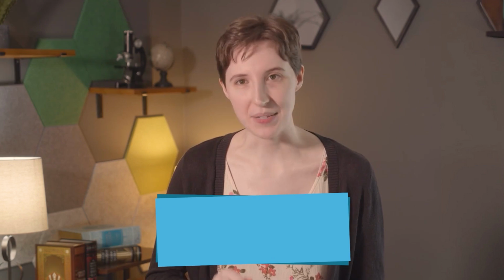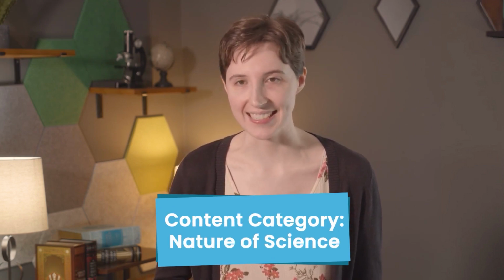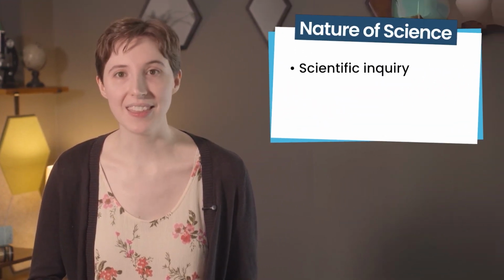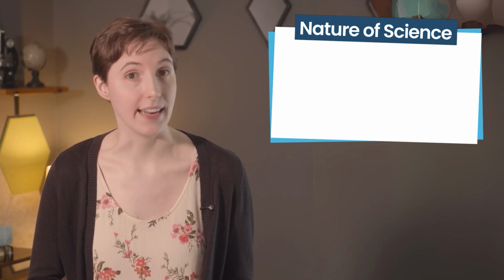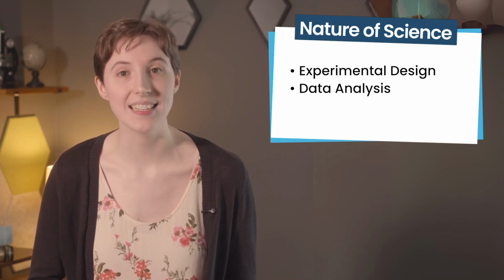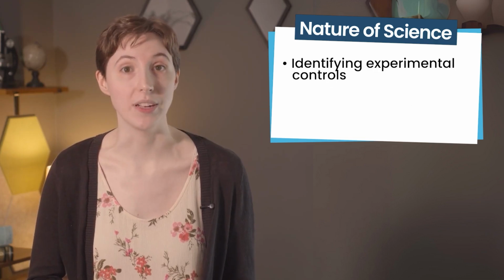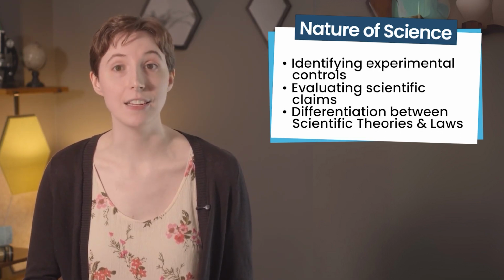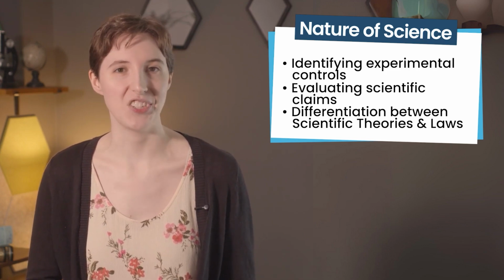Arizona AEPA Middle Grades Science Exam Prep | Structure, Content & Tips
📣Are you preparing for the Arizona AEPA Middle Grades General Science exam? This video breaks down everything you need to know to succeed on test day. Olivia, a Study.com test prep expert, explains the exam structure, content domains, scoring requirements, and proven strategies for success.

The AEPA science exam is designed for aspiring teachers of grades 5–8 in Arizona. You’ll be assessed across four key domains: Nature of Science, Physical Science, Life Science, and Earth & Space Science. With 150 multiple-choice questions to complete in three hours, time management and familiarity with testing policies are crucial.

This guide is helpful whether you’re a new teacher candidate, a career changer pursuing certification, or an out-of-state educator seeking Arizona licensure. Olivia shares five powerful test-taking tips, including pacing strategies, reading answer choices before questions, and practicing with scientific calculator interfaces.

According to the Arizona Department of Education and Pearson, the AEPA exam ensures alignment with state science standards and national frameworks. And with Study.com’s prep course—boasting a 92% pass rate—you can prepare confidently, knowing you’re using trusted resources.

🔗 LINKS 🔗

🔎 CHAPTERS 🔎

0:00 – Introduction & Overview
0:32 – What is the AEPA Middle Grades Science Exam?
1:17 – Content Domains Explained (Nature, Physical, Life, Earth & Space)
2:11 – Test Structure & Format (Questions, Time, Policies)
2:56 – Test-Taking Tips (Time Management, Reading Strategies)
3:32 – Scoring Requirements & Passing Thresholds
4:13 – Guessing Strategy & Domain Reporting
4:33 – Exam Policies & Calculator Rules
5:06 – Tutorial & Testing Interface Tips
5:26 – Calculator Practice Recommendations
5:41 – Deep Dive: Nature of Science Domain
6:18 – Physical Science Domain Breakdown
7:06 – Life Science Domain Breakdown
7:47 – Earth & Space Science Domain Breakdown
8:28 – Study Strategies & Preparation Plan
9:55 – Study.com AEPA Prep Course & 92% Pass Rate
10:25 – Closing Tips & Call to Action